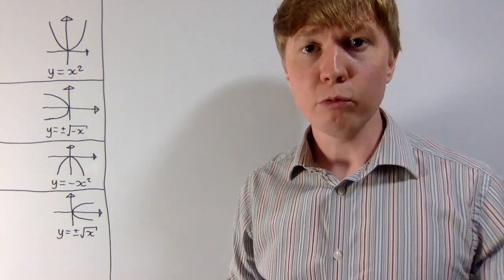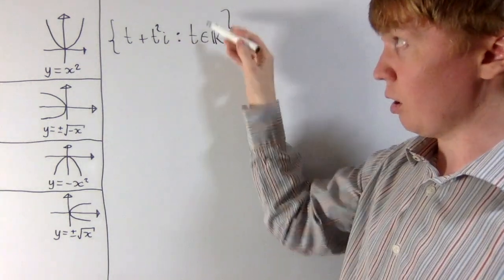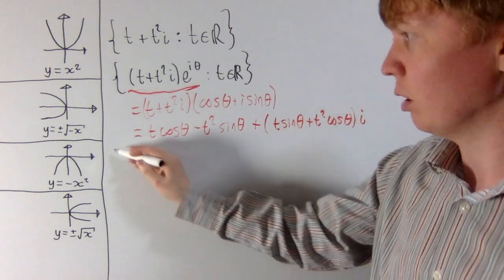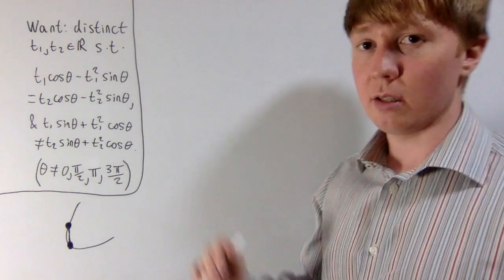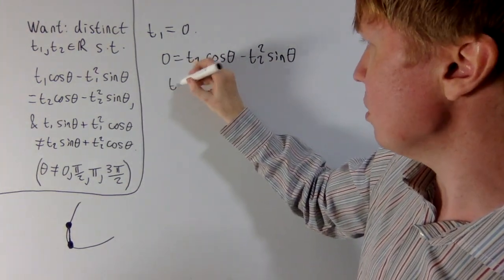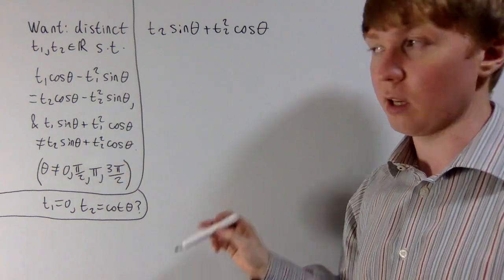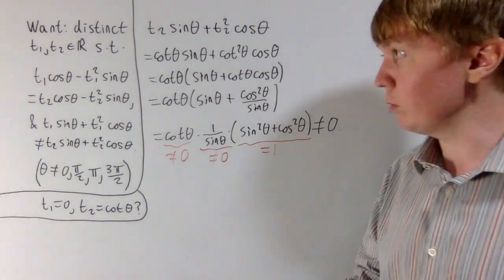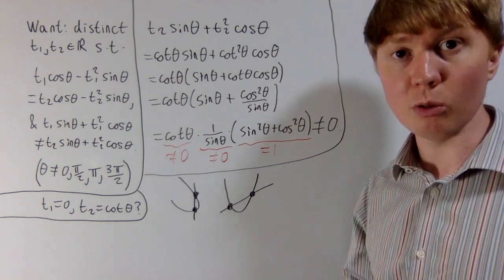If I Rotate This, is it Still a Function?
If we rotate the graph of a function, we see if the rotated graph still corresponds to the graph of a well-defined function of the form y = f(x). Our solution involves a nice application of complex numbers. We also discuss alternative methods for tackling this sort of problem.

00:00 Intro
00:56 Setup with complex numbers
02:45 Outline of the solution
04:30 Calculations
09:08 Alternative methods